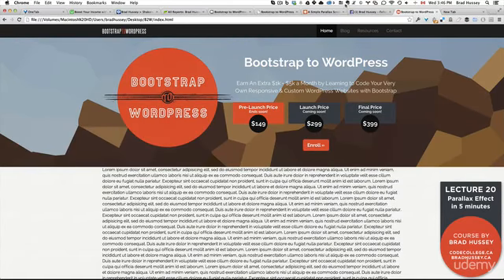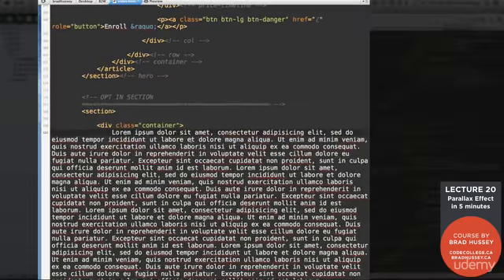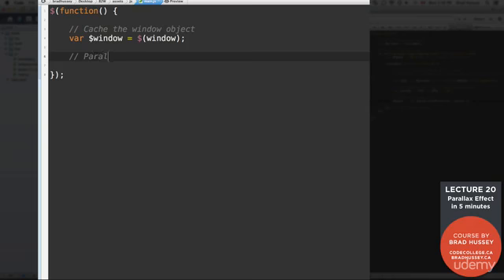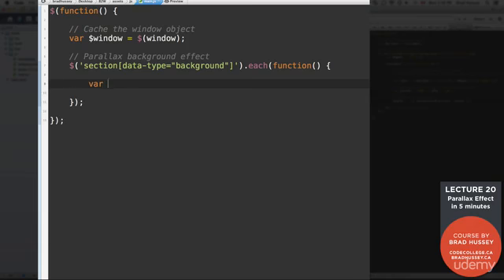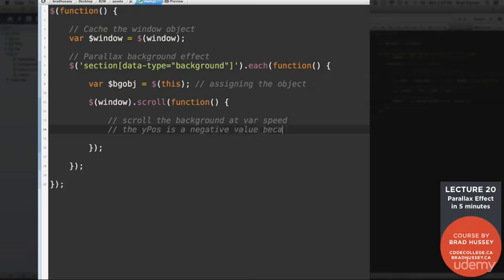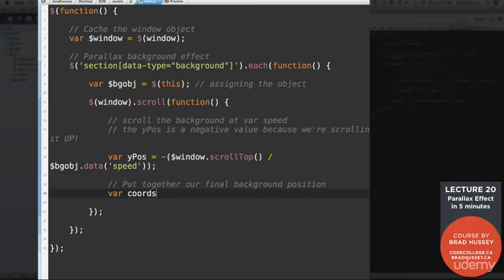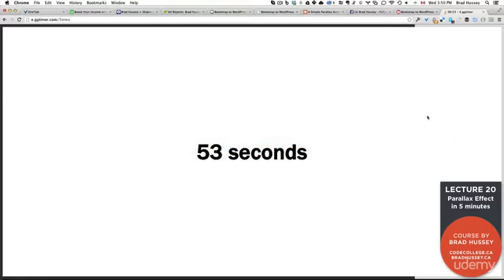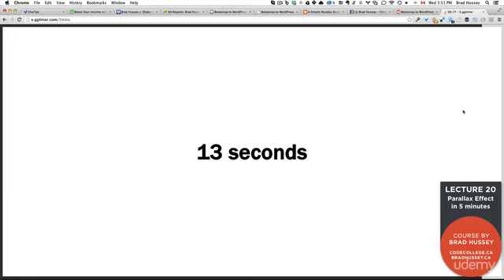Learn How To Create The Parallax Scrolling Effect in Less Than 5 Minutes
In This Lecture you will study on How To Create The Parallax Scrolling Effect